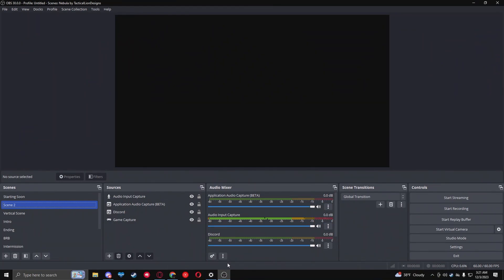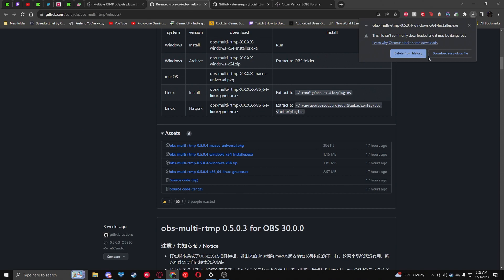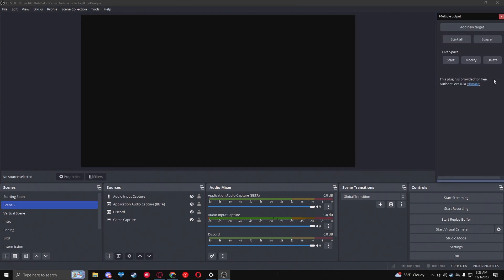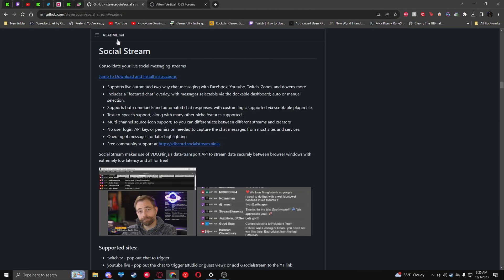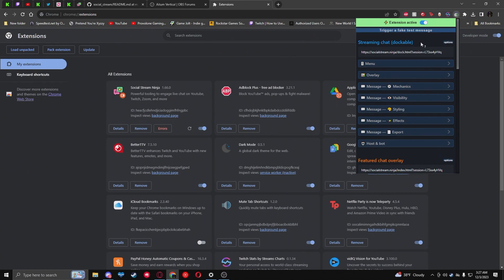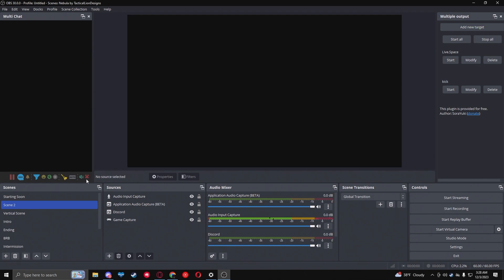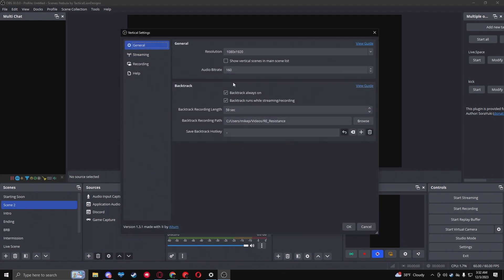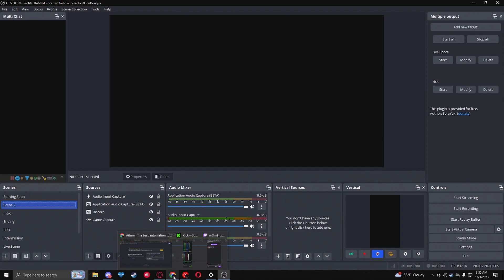BEST FREE OBS MULTI STREAMING SETUP!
This video is to give you the basic setup needed for multi streaming! we go over how to add the plugin to multi stream, how to install our multi chat and how to install our vertical plugin for vertical streaming and recording (for shorts and tiktoks)

Social Stream ninja Multi Chat Install (credit to creator Steve Seguin)